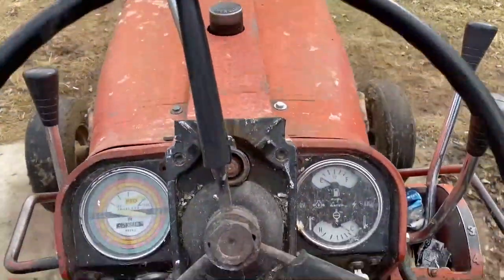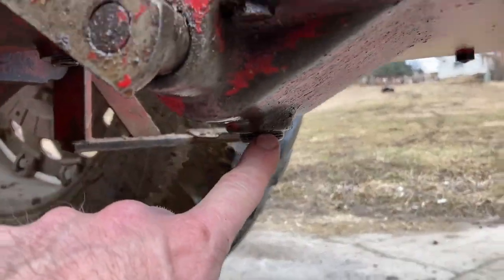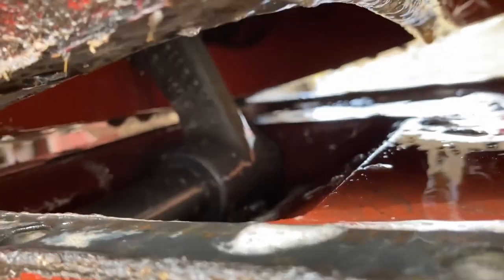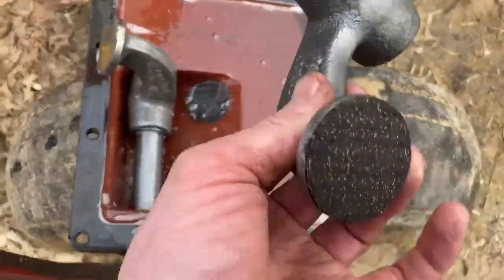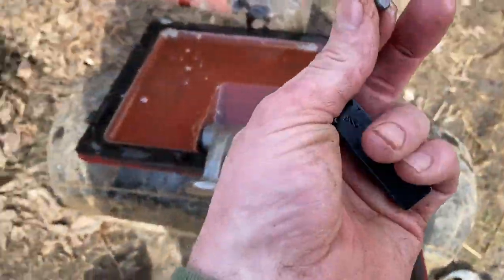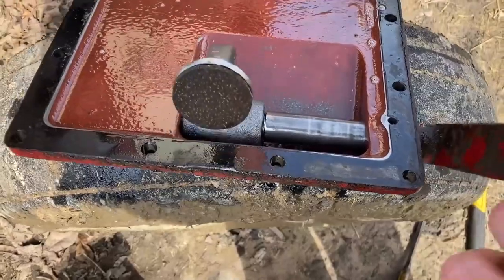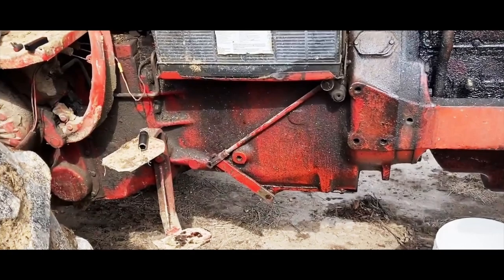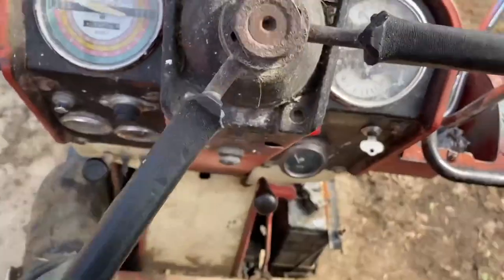How to replace the clutch break on an International 826, 806 tractor